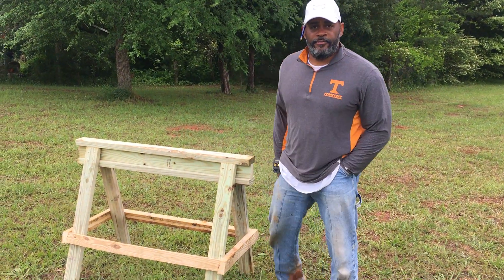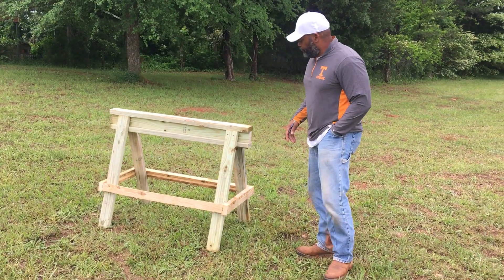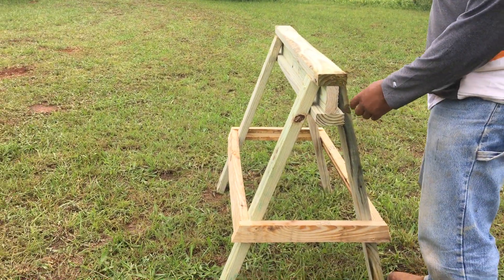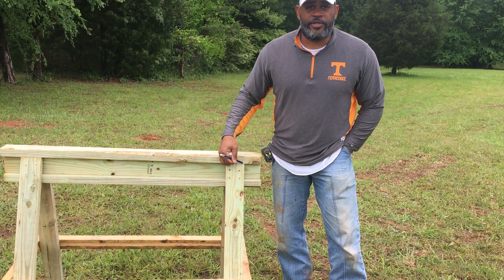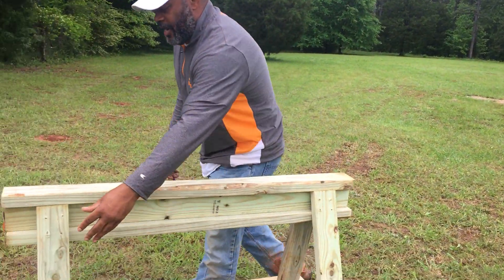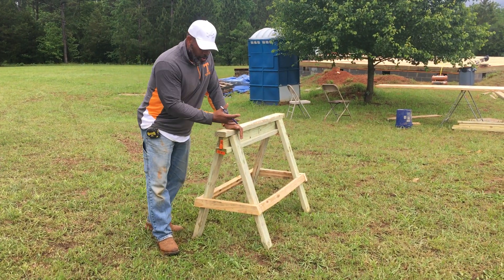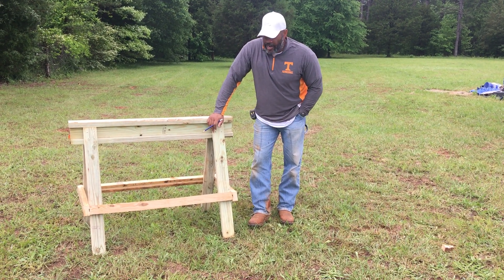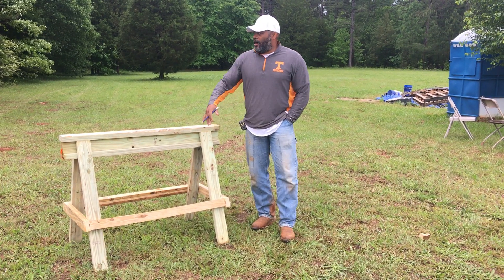How to build saw horses